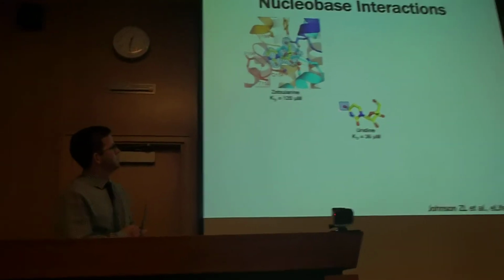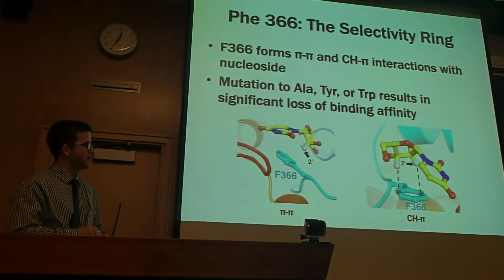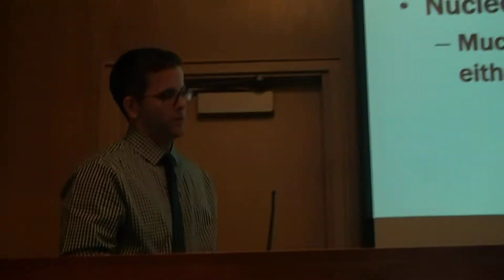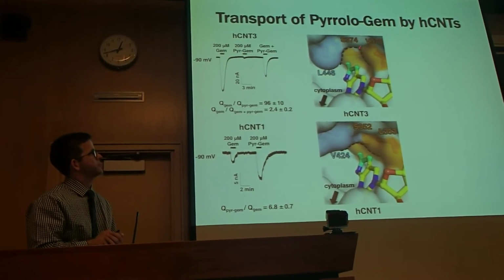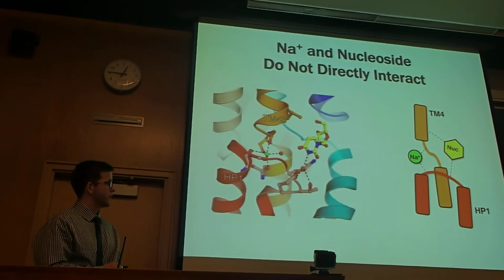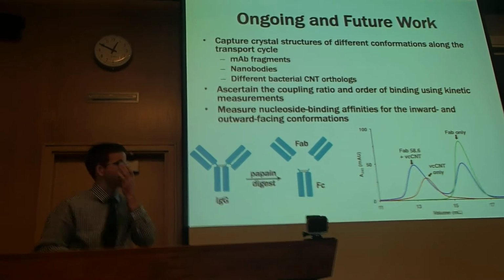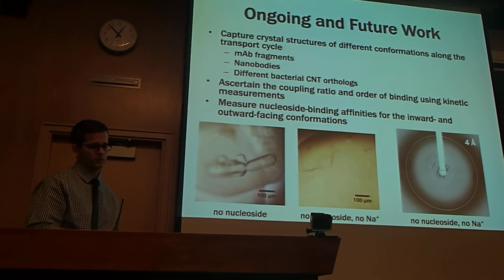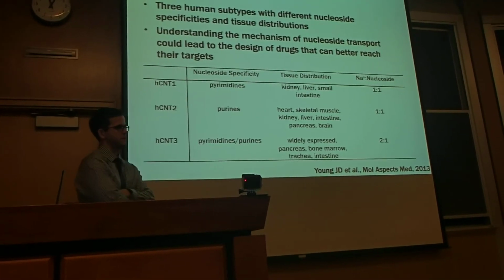P3180269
the second part of Zach's dissertation seminar